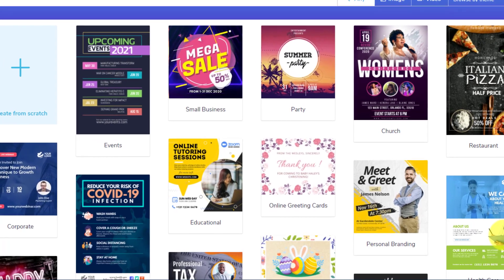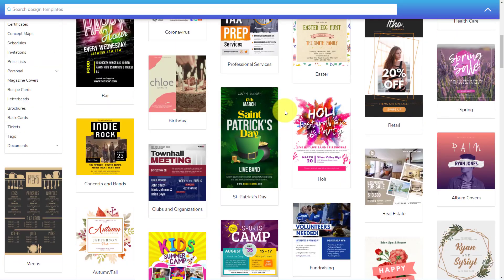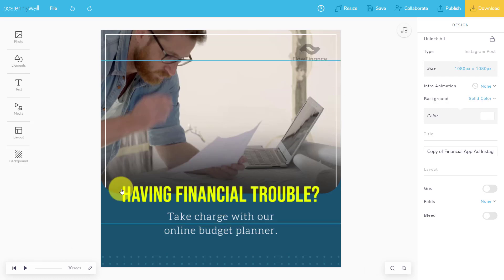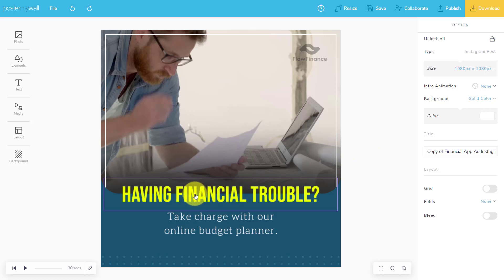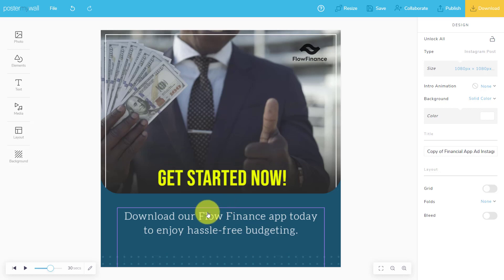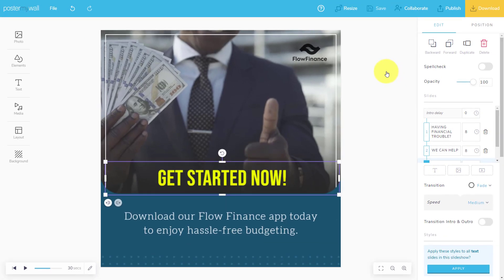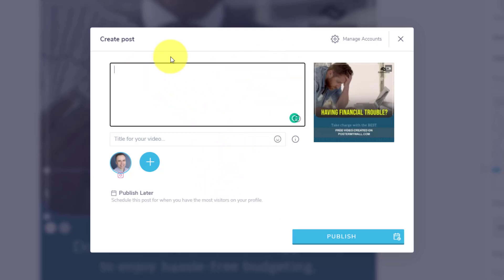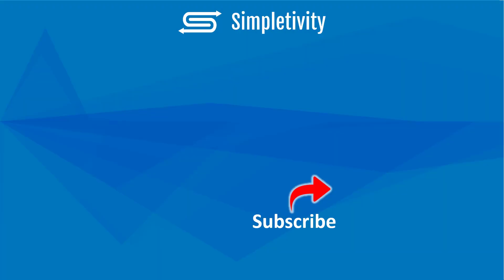How to Create Eye-Catching Animated Graphics (Fast & Easy)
If you want to stand out from the crowd, you need your social media and videos to look amazing. But what if you don't have the time? In this video, Scott Friesen shows you how to create and share amazing content in just minutes with PosterMyWall. A free website that also allows you to produce great-looking graphics with no prior experience.

0:00 All the designs you need in one place
1:01 Templates that make creating so much easier
2:21 How to customize your graphic design
3:23 Editing and changing design elements
4:49 Collaborate with your team and others
5:48 Download design or share to social media directly
7:41 Free forever and pricing options